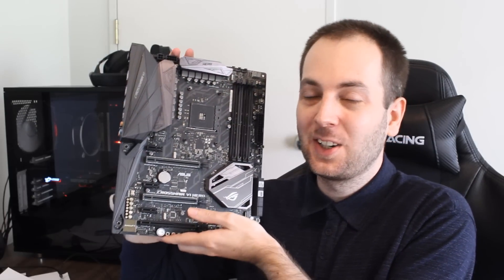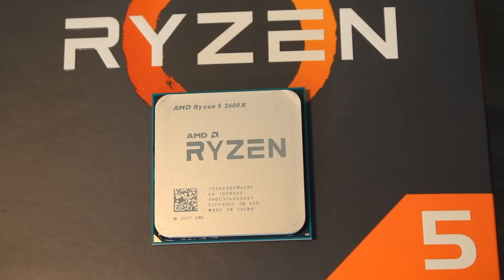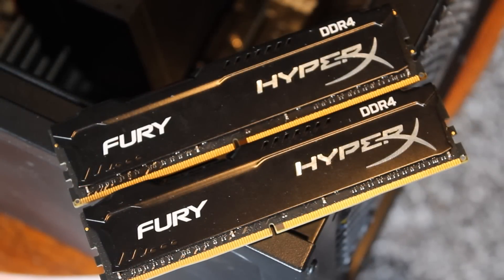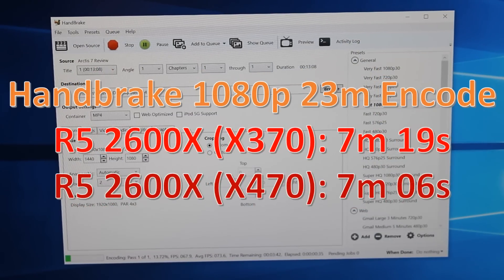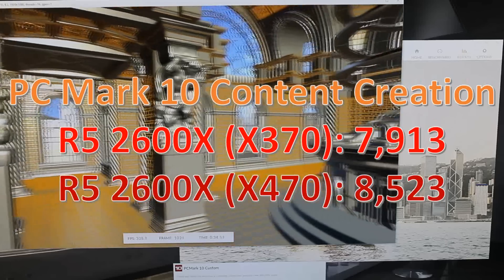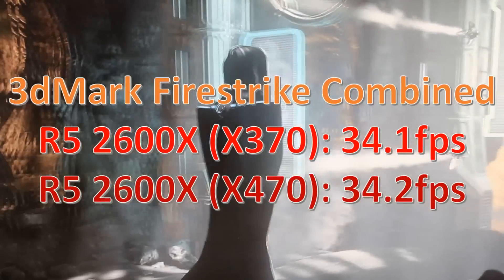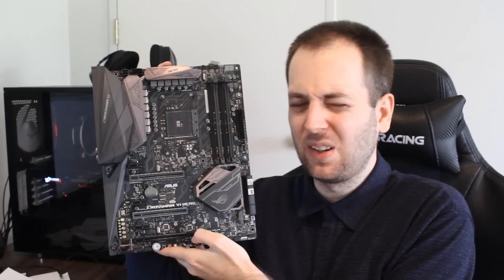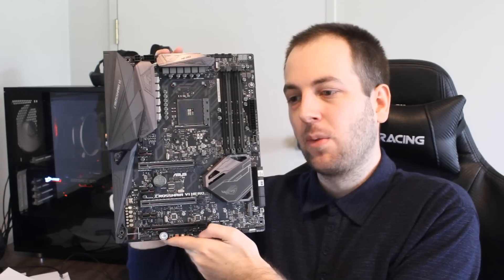X370 vs X470 - Does It Affect Performance?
Today we test X370 against X470 with an AMD Ryzen 5 2600X to see if an X370 motherboard hurts performance with a Ryzen 2 CPU!